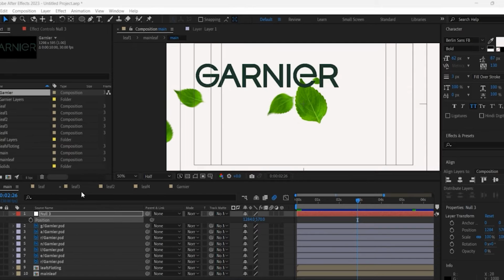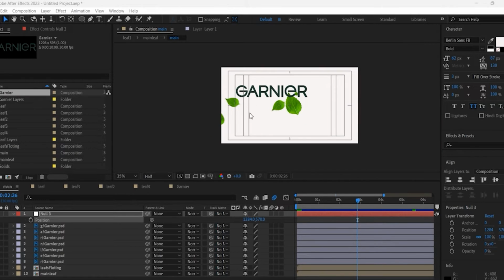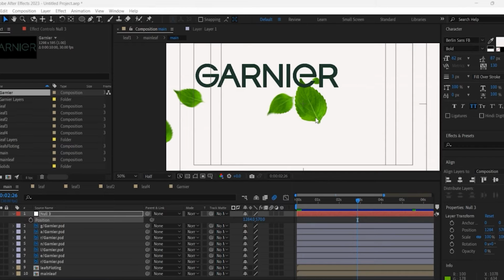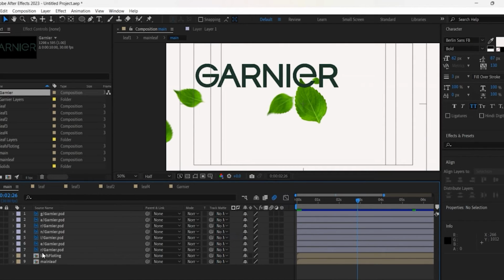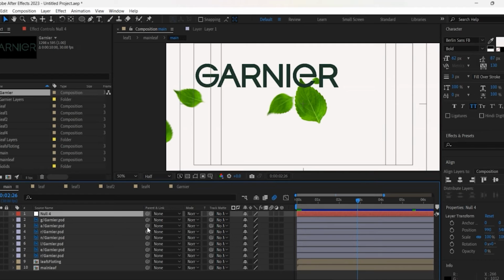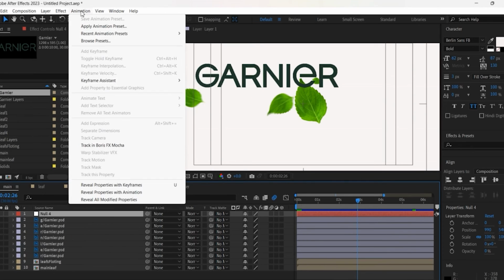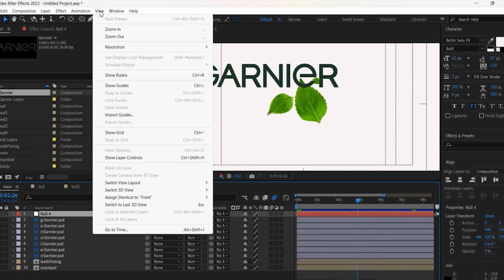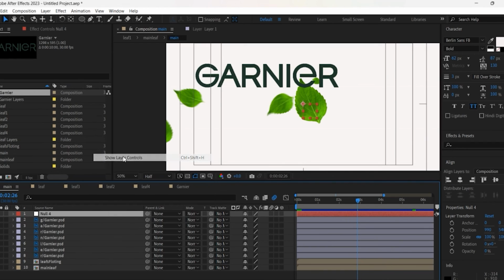I don't see the null object - After Effect solution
Hey there, fellow viewers! With your support, I'm on a mission to reach 1000 subscribers and beyond, and I would love for you to be a part of that journey. So don't be shy, hit that button and let's make great content together! Thank you so much for your support, it means everything to me 🙂.

Having trouble finding the Null Object in After Effects? Don't worry, we've got you covered! In this tutorial, we'll guide you through the steps to troubleshoot and resolve the issue when the Null Object seems to be playing hide and seek on your computer screen. Whether you're a beginner or an experienced user, understanding how to locate and use the Null Object is crucial for effective motion graphics and animation. Follow along as we explore common reasons for its disappearance and provide practical solutions to get your workflow back on track. Enhance your After Effects skills with this essential troubleshooting tutorial!

Thank you SO MUCH for your support and Have a Great Day! ❤️️